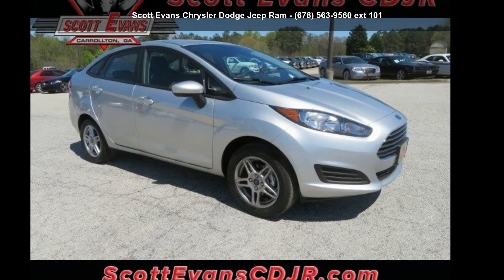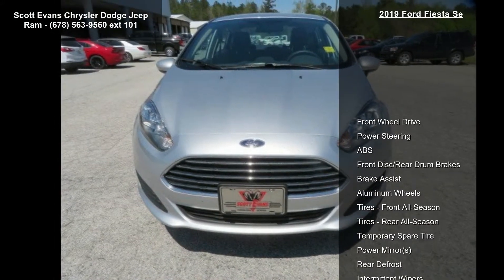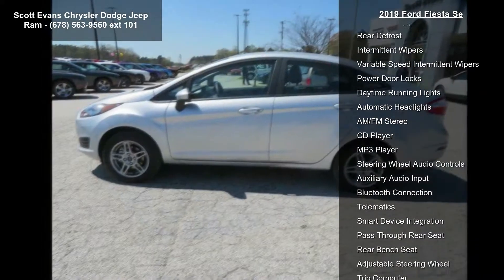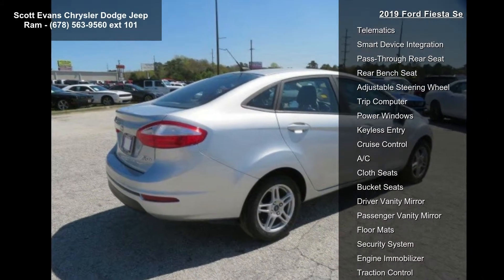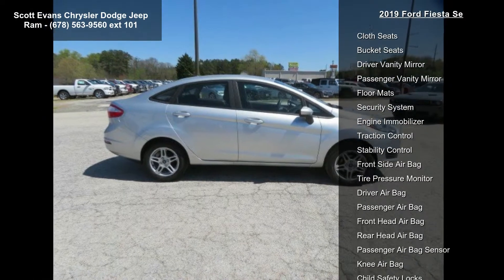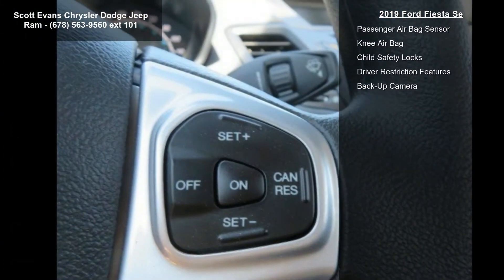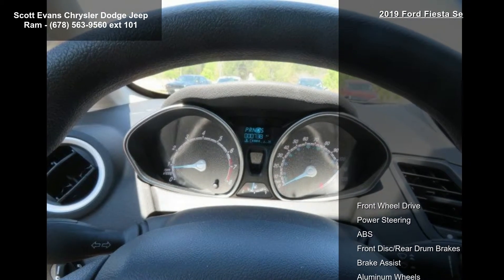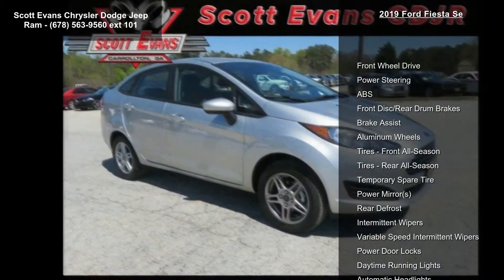2019 Ford Fiesta SE